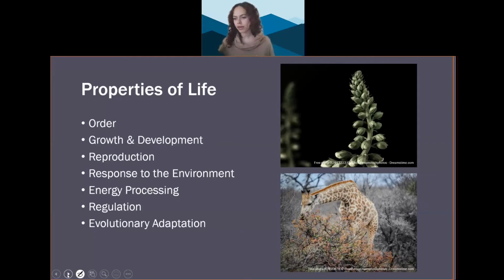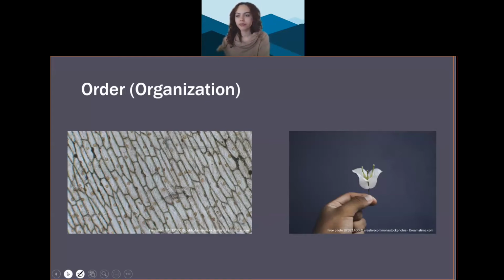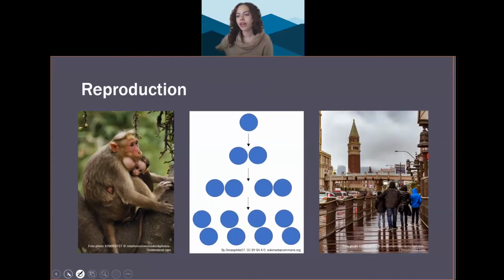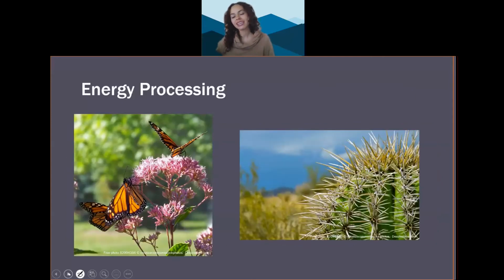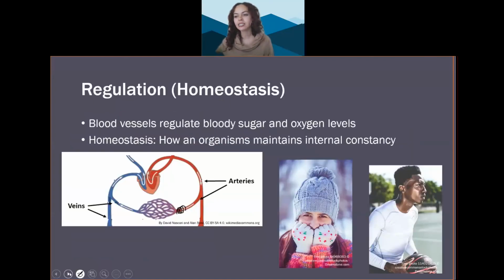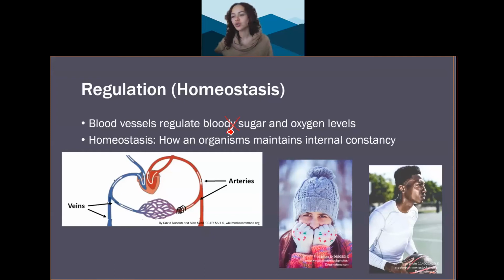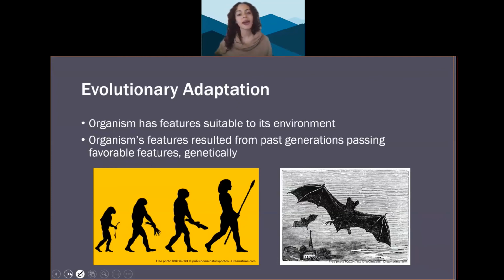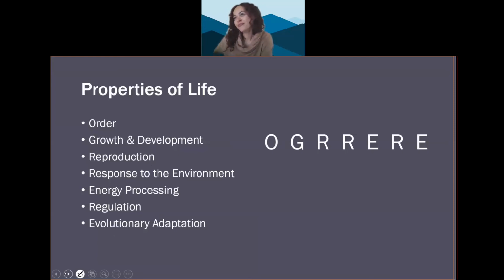Properties of Life